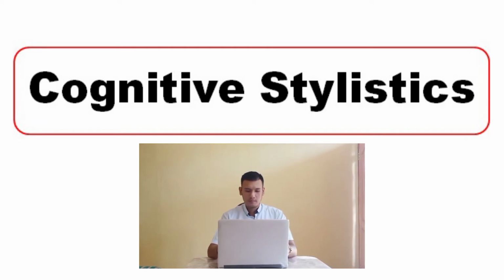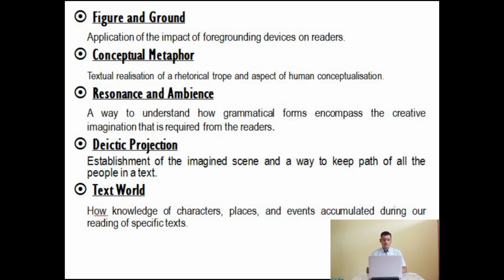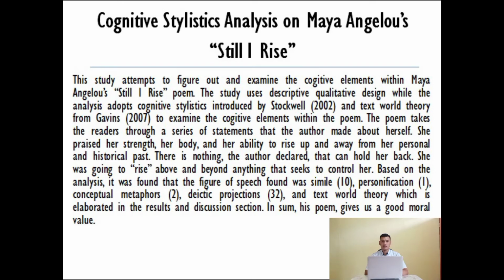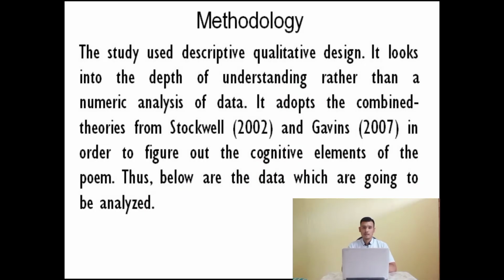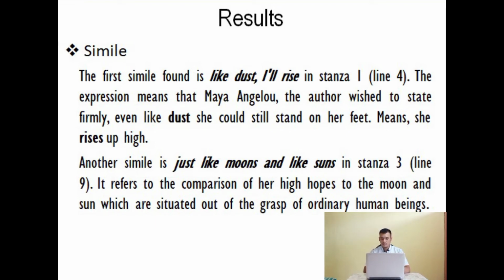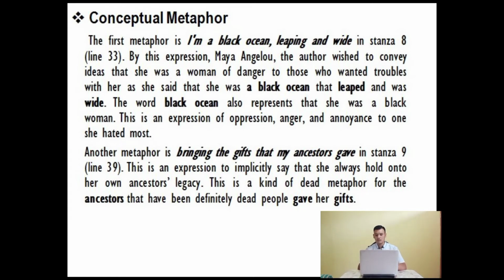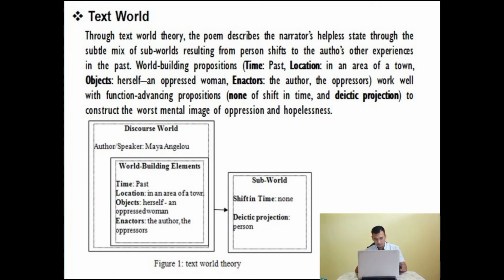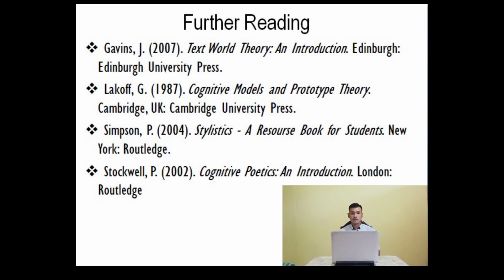Cognitive Stylistics and How to Do its Analysis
Check out the video by:

• Ihsan Tanama Sitio
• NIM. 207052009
• English Postgraduate, Faculty of Cultural Sciences, University of Sumatera Utara

The video introduces Cognitive Stylistics and attempts to elaborate how to do Cognitive Stylistics analysis through literary works.

Cognitive stylistics is one of the types of stylistics focused on the text as the location for meaning and aesthetic form, with the observing reader being regarded merely as the place where the effects of meaning, emotion, or evaluation happened.

Have an enjoyable watching!